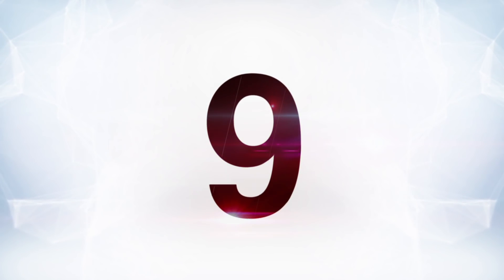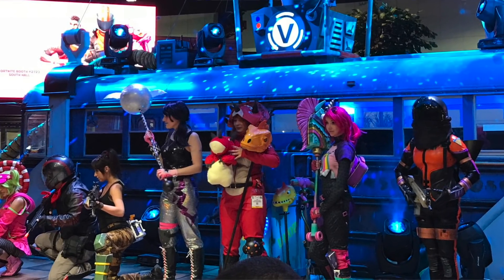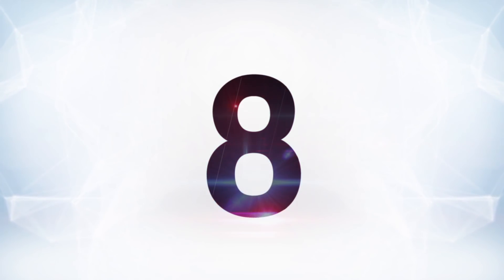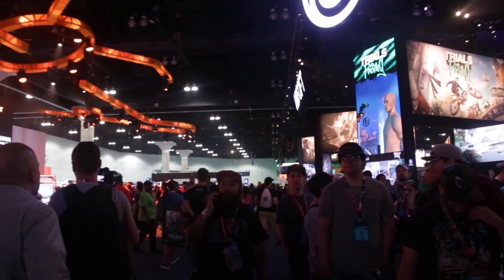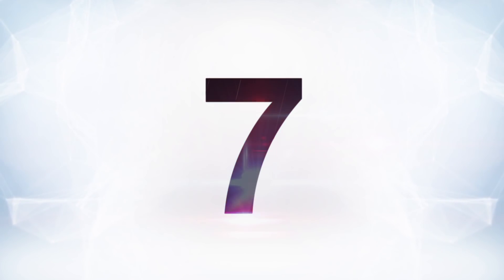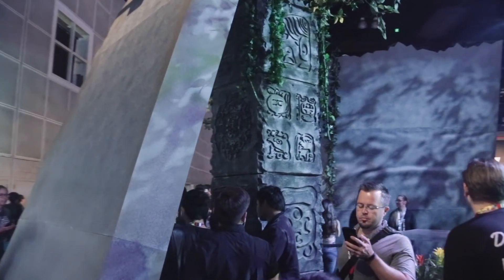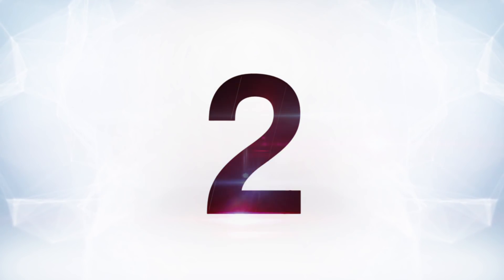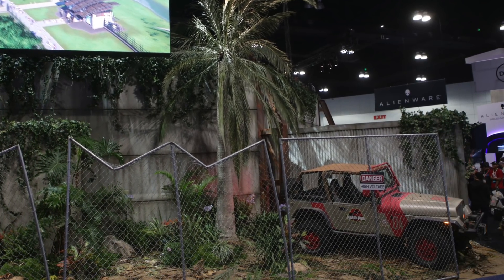E3 2018: 10 Crazy Things From The Show Floor You NEED To See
E3 2018 was wild. Every major game had crazy things worth seeing, so we went and captured it for you to see with your own eyes.

Editing/Photography by Tom Johnson.